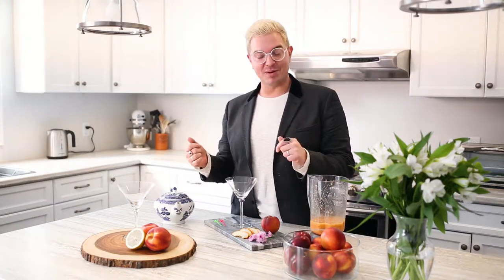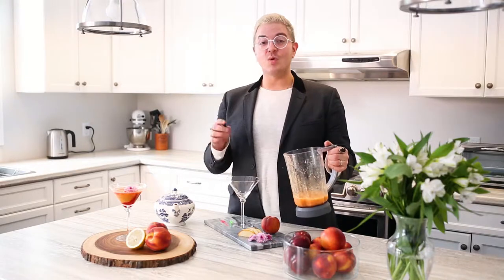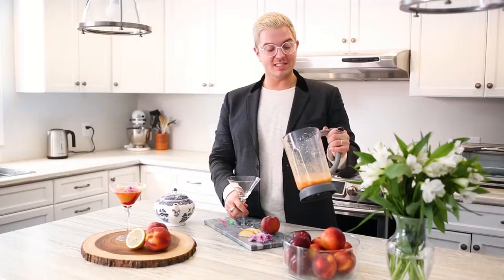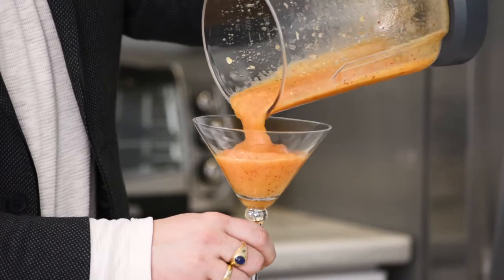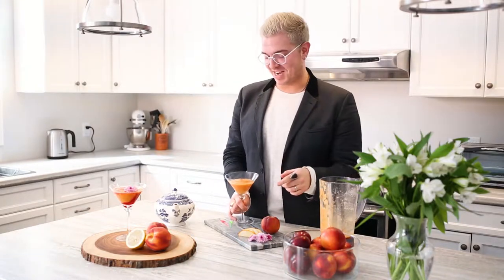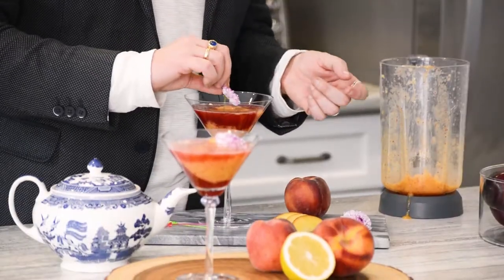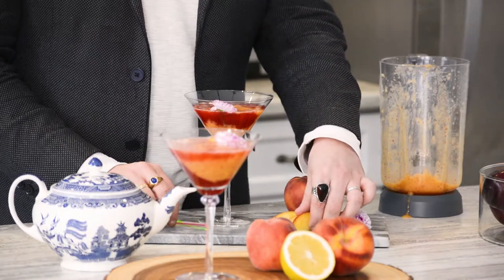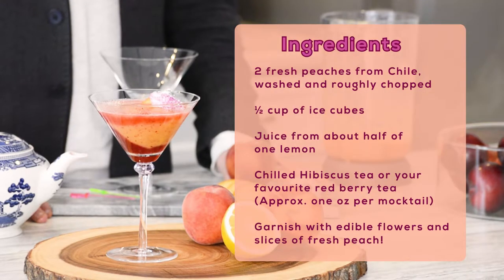Peachy Keen Mocktail with Do the Daniel | Produce Made Simple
Looking for a fab cocktail but don't want the alcohol? You'll want to pretend it's summer during our cold Canadian winter when you enjoy this delicious drink - perfect for any age!